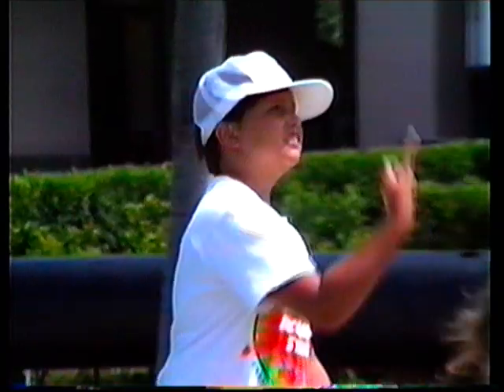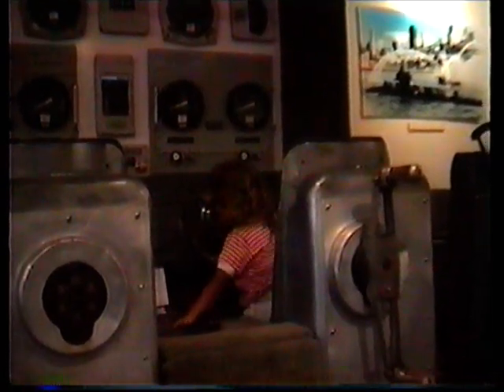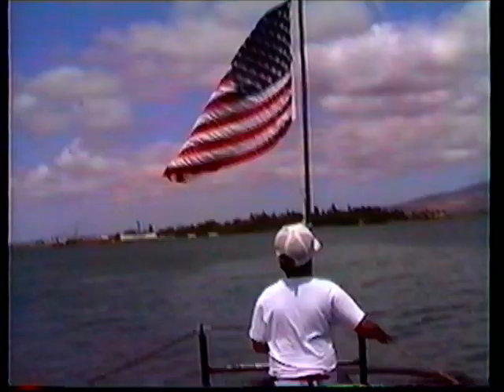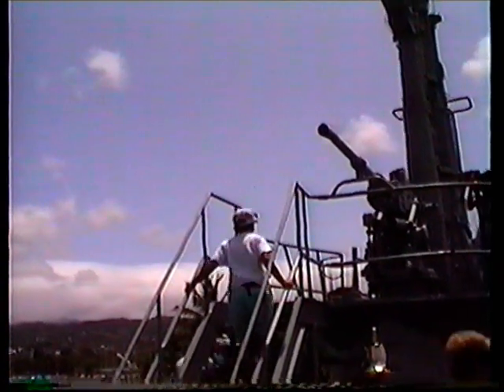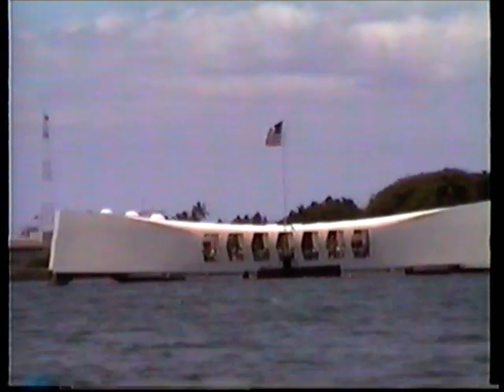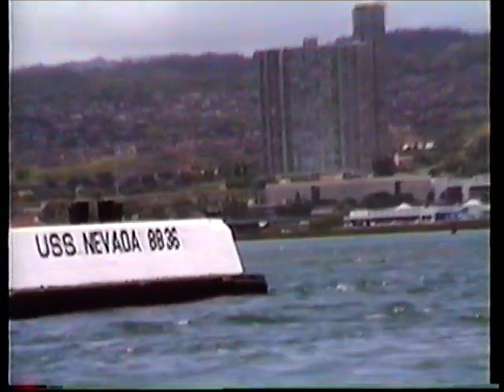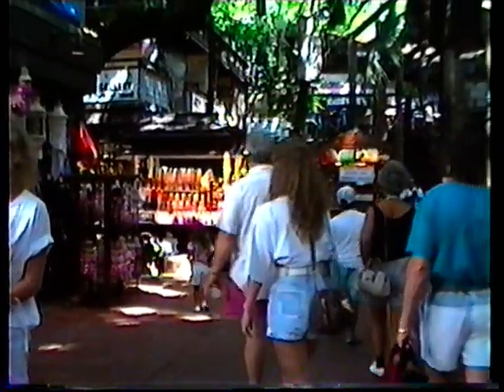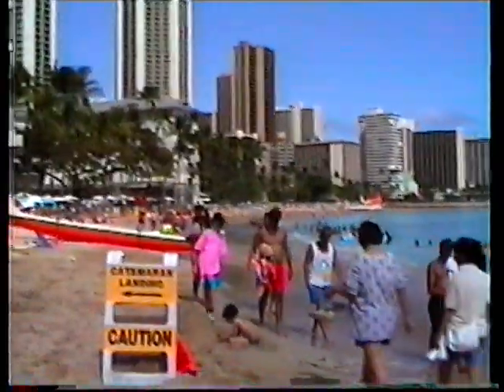Hawaii - Pearl Harbor - USS Arizona Memorial - Waikiki - 5 August 1991 - (1 of 2)